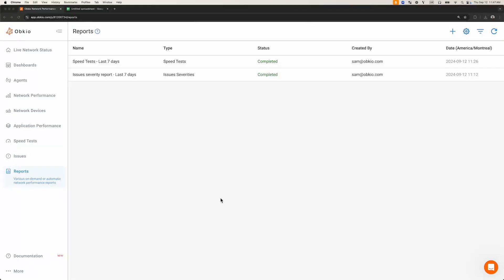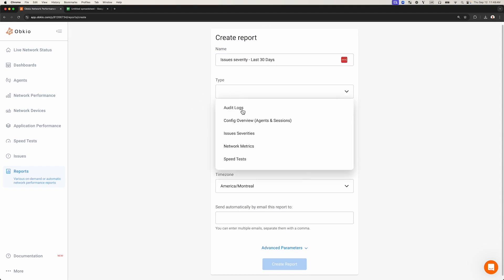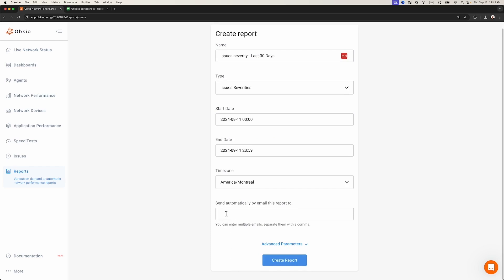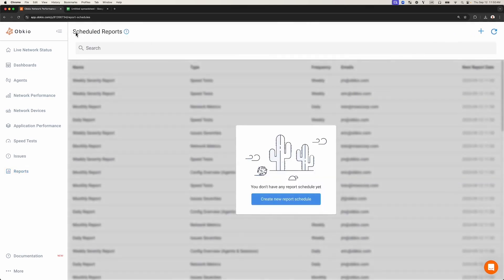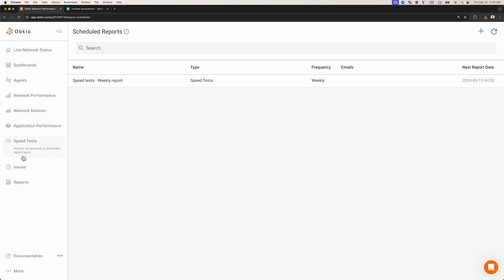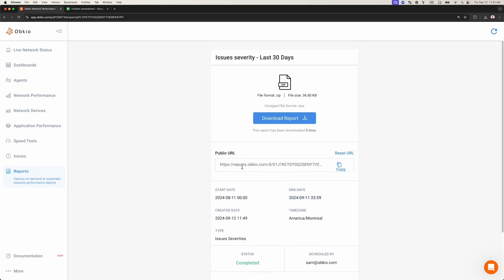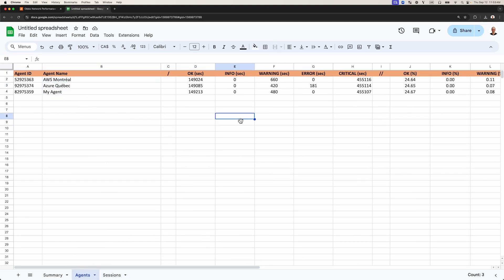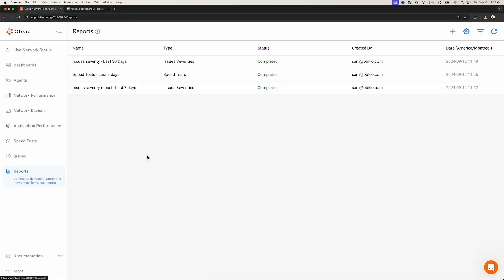How to Create, Customize & Share Network Performance Reports | Obkio NPM Onboarding Series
In this video, we’re looking at the “Dashboards” tab in Obkio’s Network Performance Monitoring App.

The Network Monitoring Dashboards allow you to visualize all the information and metrics collected from your Obkio account. You can leverage dashboards to analyze and compare information and find answers when monitoring and troubleshooting network performance.

You can create an unlimited number of Dashboards in your Obkio account. These Dashboards will be composed of several Widgets.